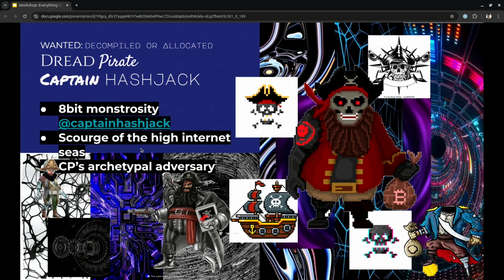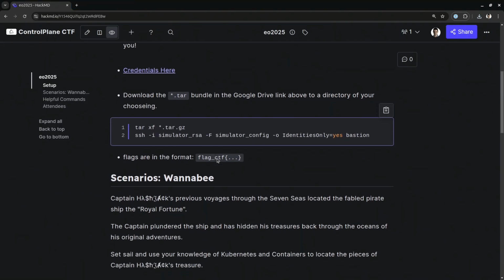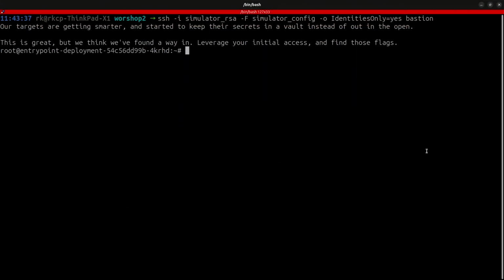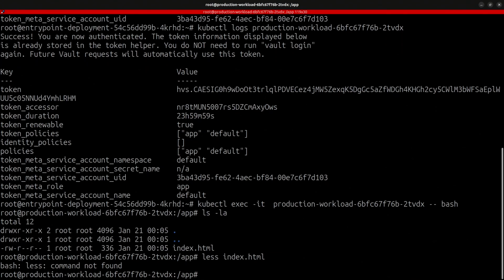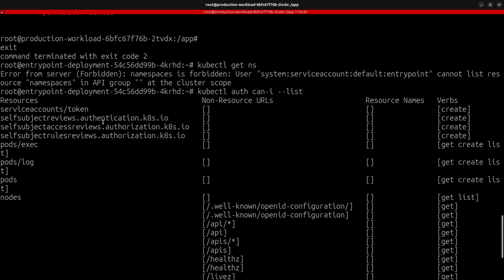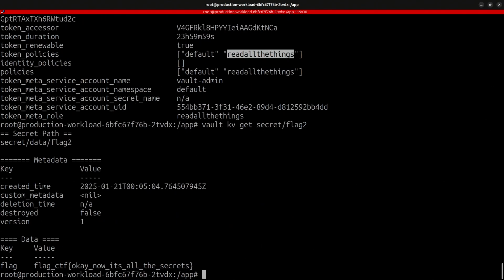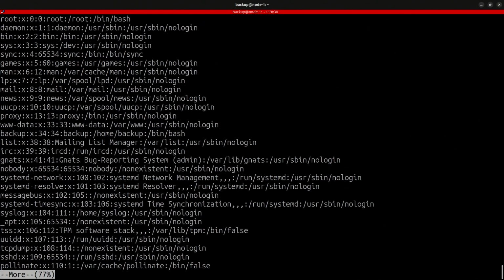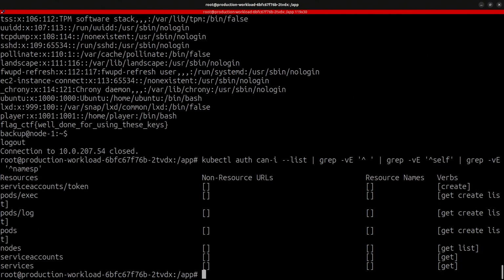An Introduction to Capture the Flag - Rob Kenefeck (Everything Open 2025)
Presented by Rob Kenefeck

The Capture The Flag (CTF) is available to all in-person Everything Open Adelaide 2025 attendees. In preparation for getting started with the activity, you are invited to attend an introductory session.

This session aims to introduce how to participate in CTF competition to those who are new to them. We will share our tips and tricks for completing these challenges and work through a practice scenario together.